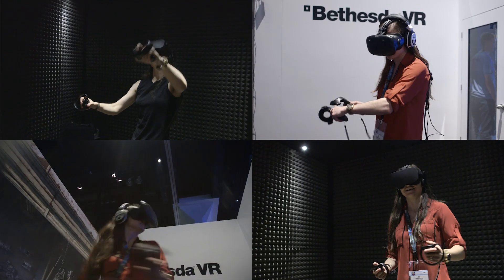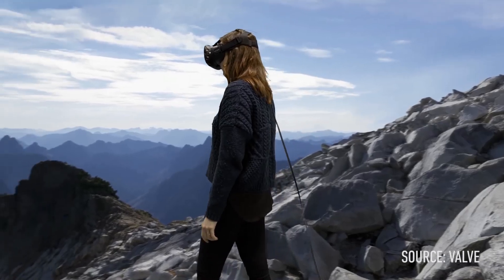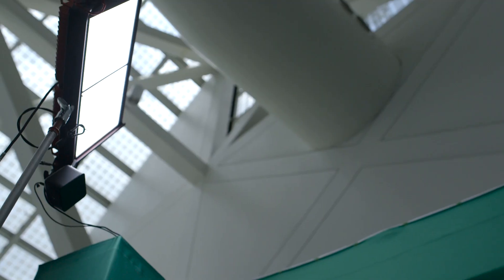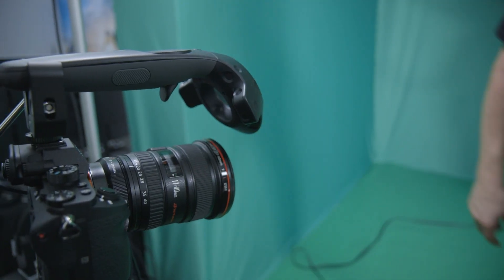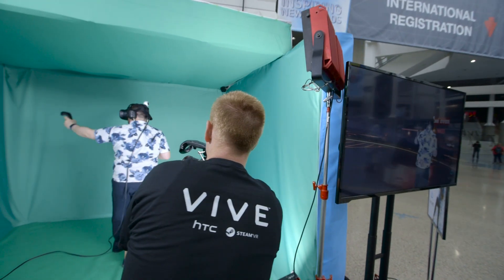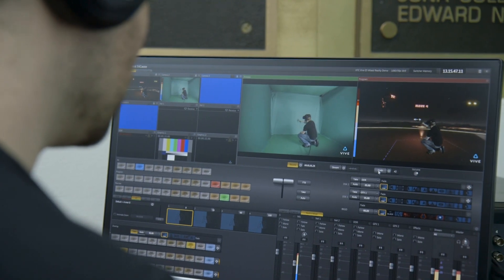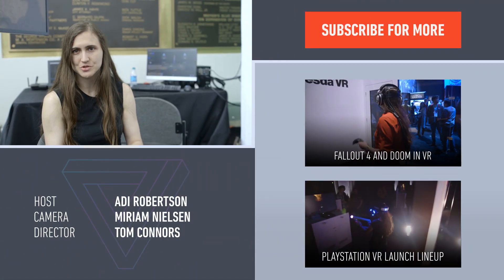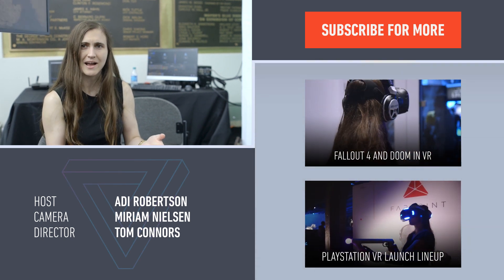How to make mixed reality worlds in the HTC Vive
A new HTC Vive tool lets you mix real people into virtual reality worlds. All it takes is a green screen, a camera, a Vive system, some video editing know-how… and a lot of patience.